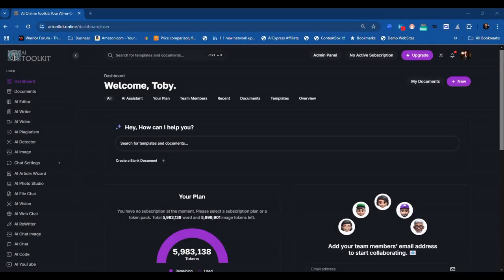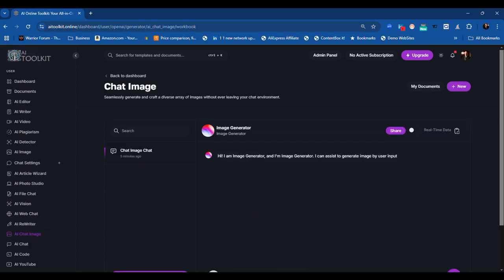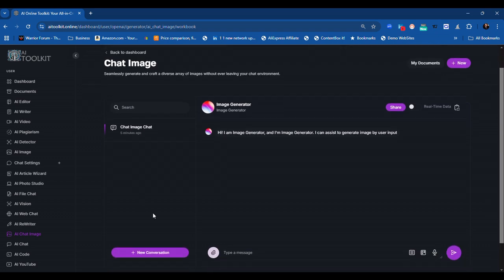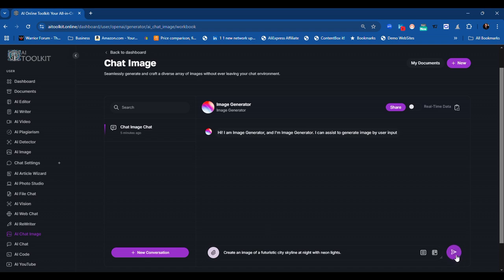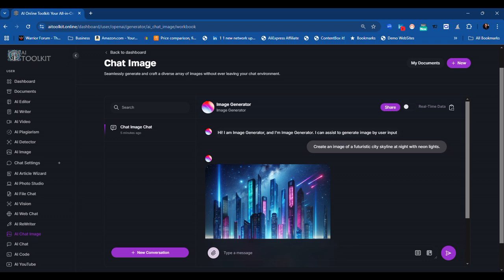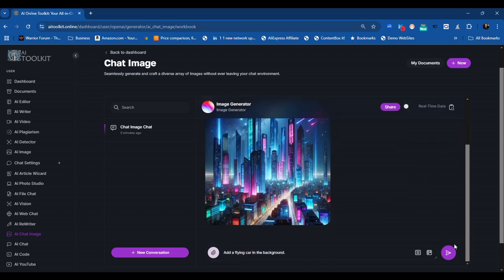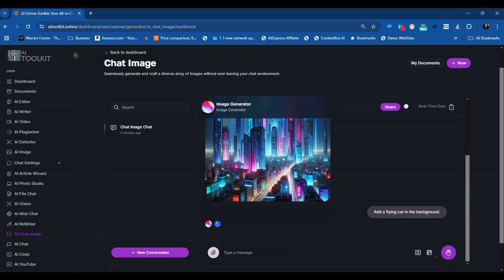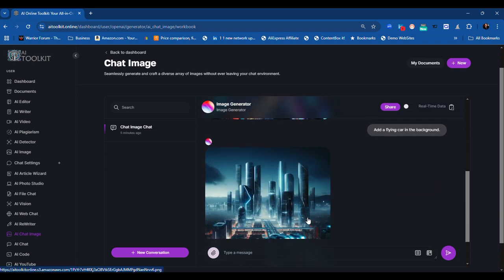AI Toolkit Tutorial- AI Chat Image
Short tutorial of the AI Toolkit's AI Chat Image feature. Available in Pro and Enterprise plans.